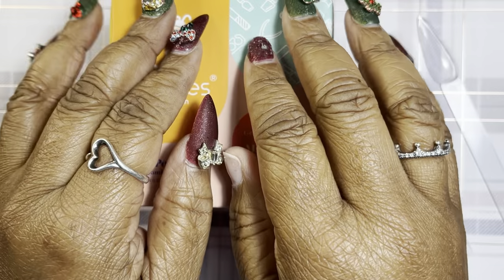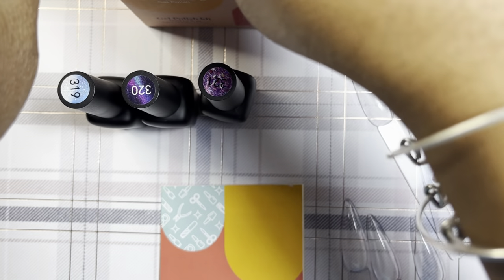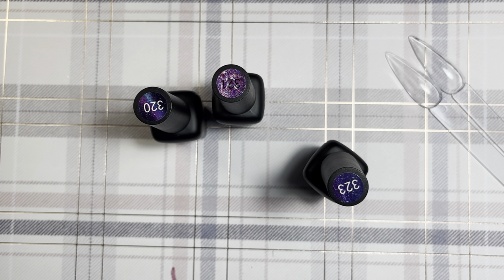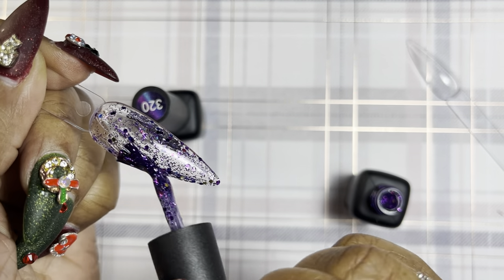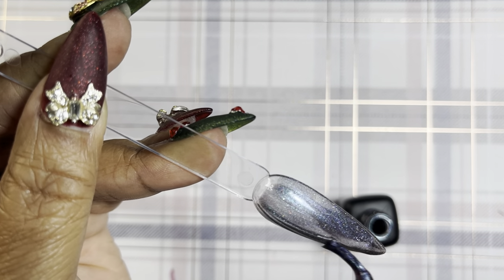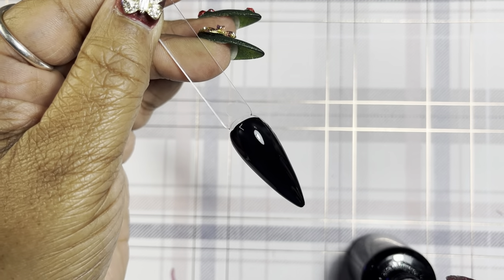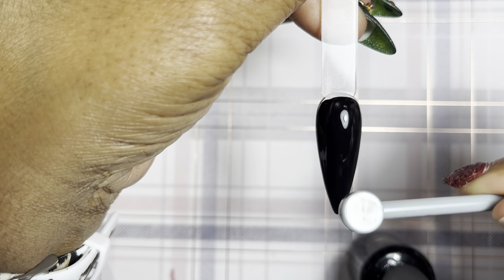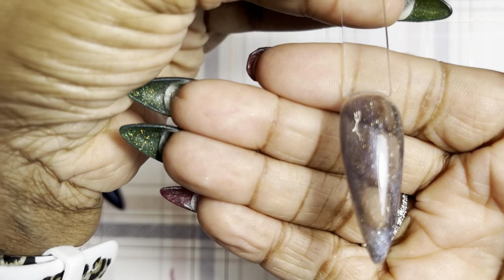Beetles Cat Eye Gel | First try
Please join me on Instagram @ nasty_nailtech